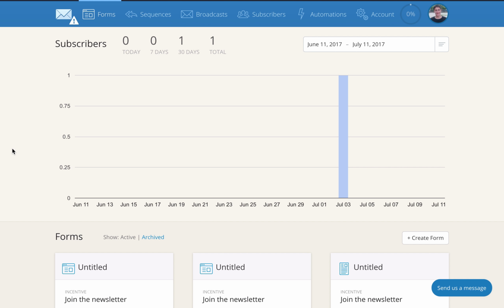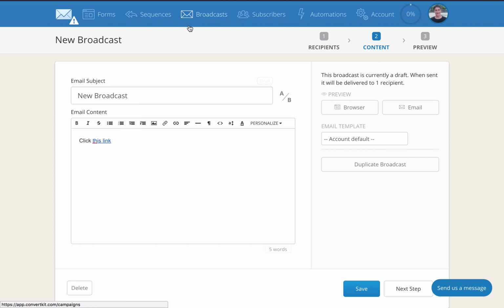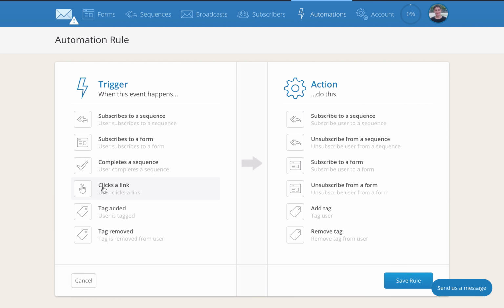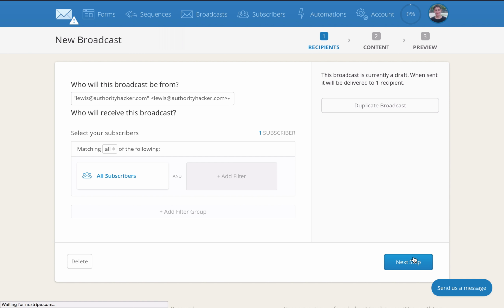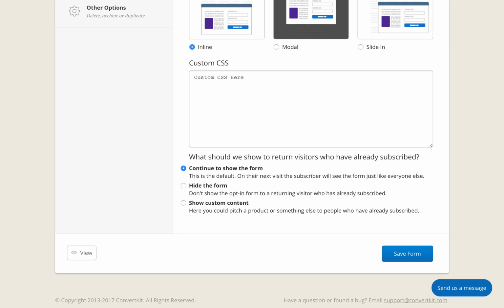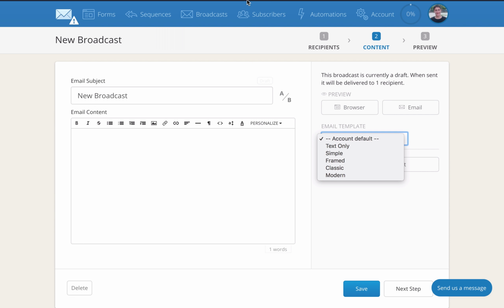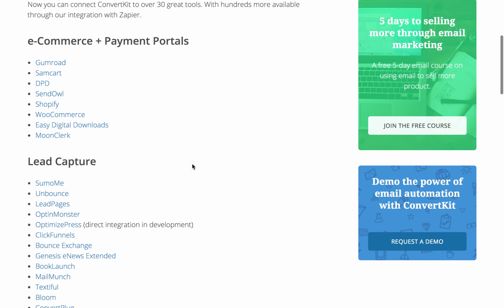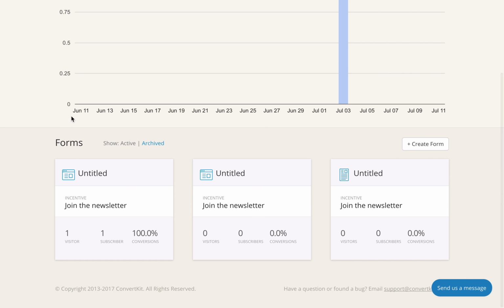ConvertKit Review: How Good is It Really?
In this video, Lewis from Authority Hacker gives an overview of ConvertKit as an email marketing platform.

As part of a series of articles, Lewis has written in-depth reviews of the top 7 email marketing tools available at the moment.

For ConvertKit -

We like:

- Can create dynamic emails with merge tags
- Has a simple but effective visual automations builder
- Alternative “rules” builder for basic automations
- Ability to create various form types
- Offers a landing page builder (albeit a very rudimentary one)
- Great support channels available

We don't like:

- Very limited A/B testing functionality
- Few customization options for forms and email templates
- Reporting data is limited